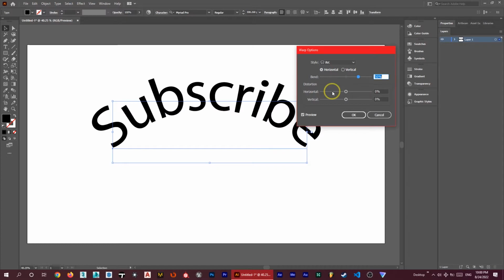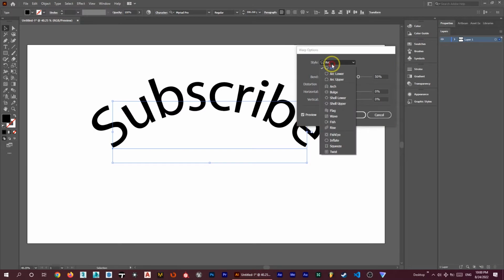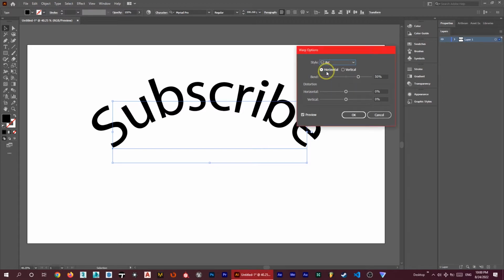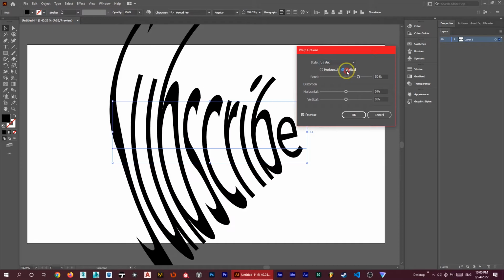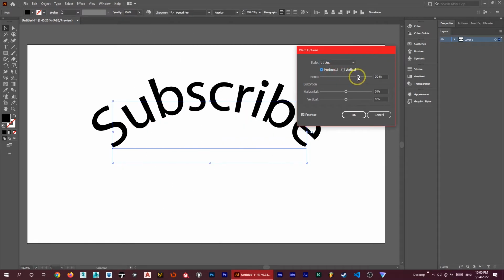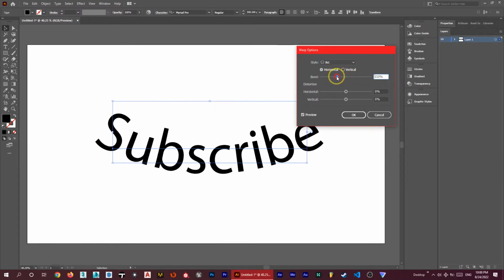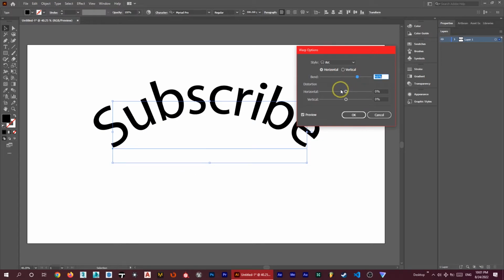How to Warp a Text in Illustrator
Here are the best ways to Warp, distort or bend a shape or text in adobe Illustrator. Creativity is your key to make your project wonderful.